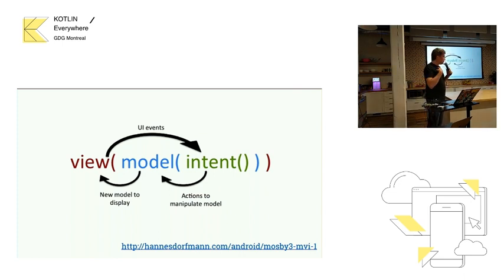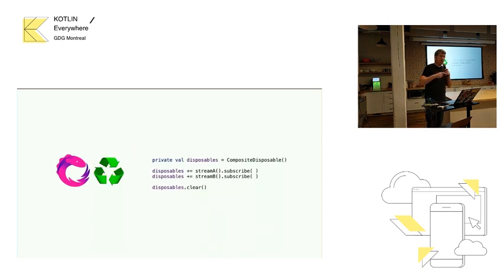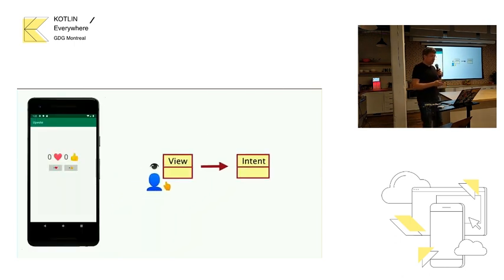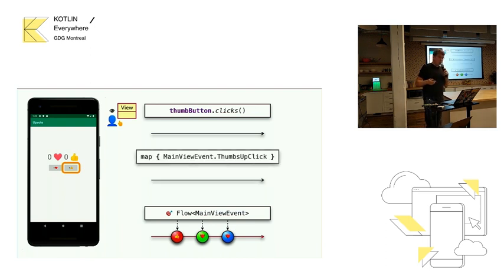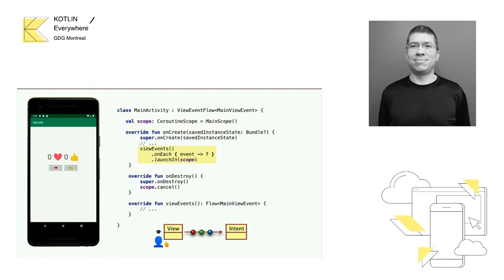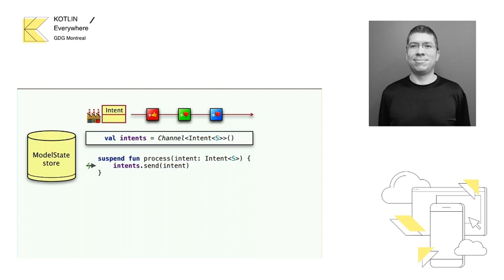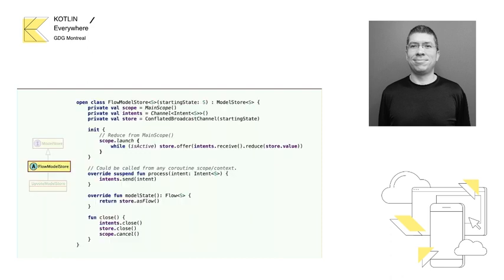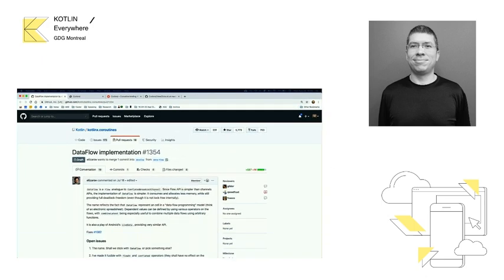Coroutine + Flow = MVI ❤ by Étienne Caron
Managing state in Android applications can be painful. Over the years, various architectural patterns have evolved to try and tame it: MVC, MVP, and MVVM. MVI (Model-View-Intent) is an evolution of these patterns. Thanks to Immutable State management and Unidirectional Data Flow, we can finally say goodbye to race conditions and rogue mutations. Combine the power of MVI with Kotlin Coroutines alongside the recently released Kotlin Flows library. The result? Real magic. No RxJava incantations required! In this session, you’ll learn how to build a Model-View-Intent (MVI) Android App, using both Kotlin Coroutines and Kotlin Flows. You’ll walk away understanding the core principles of this pattern, as well as its key benefits. Get ready to fall for MVI❤!.